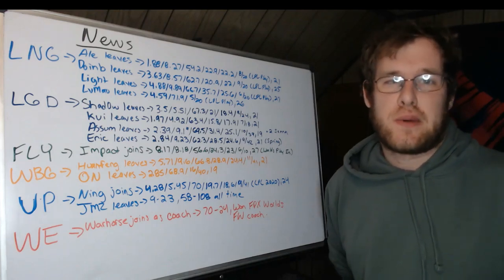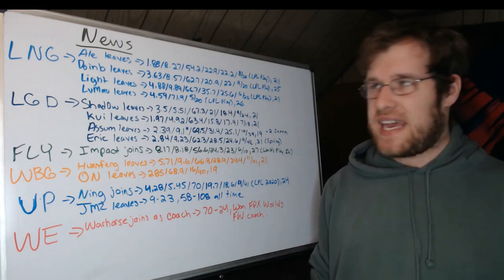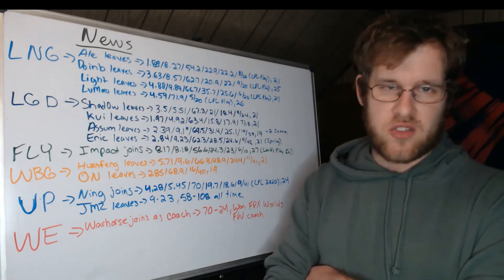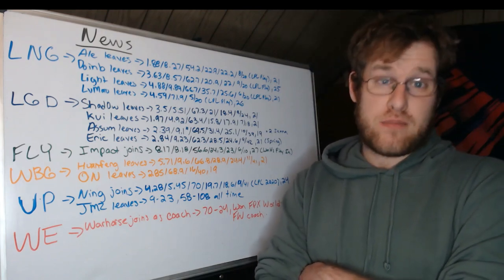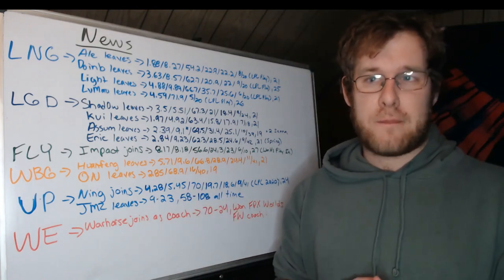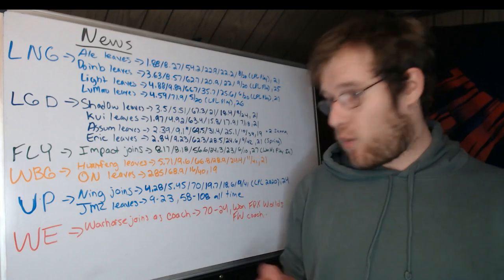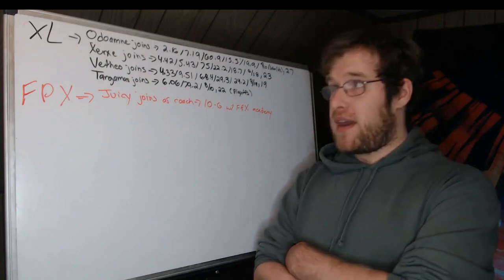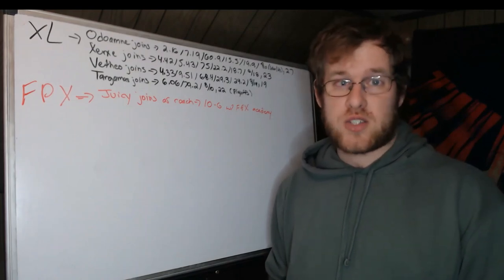Lol Esports Round Up 12/12/22 (WBG, LNG, LGD, WE, UP, FLY, XL, FPX)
In this video I go over the news from the last 24 hours in the Lol Esports space. Those that made a move were WBG, LNG, XL, FPX, LGD, WE, UP, and FLY.
00:00 - Intro
00:17 - LNG
03:47 - LGD
06:48 - FLY
07:53 - WBG
09:56 - UP
11:29 - WE
12:10 - XL
15:33 - FPX
16:10 - Outro